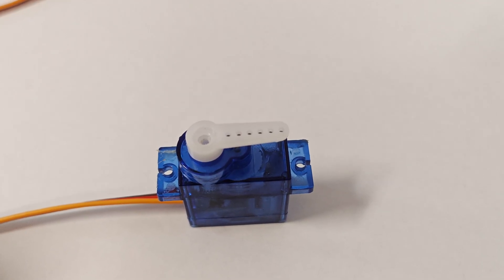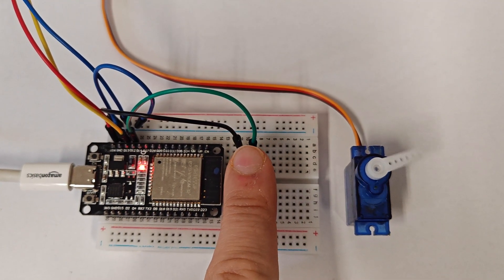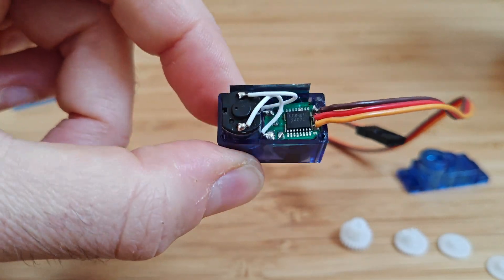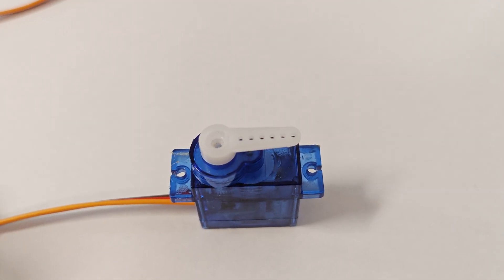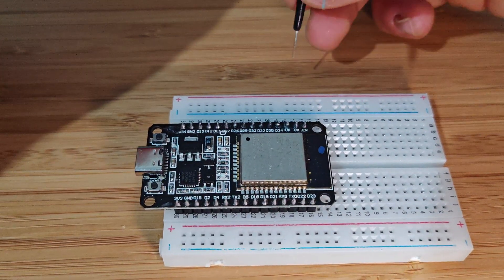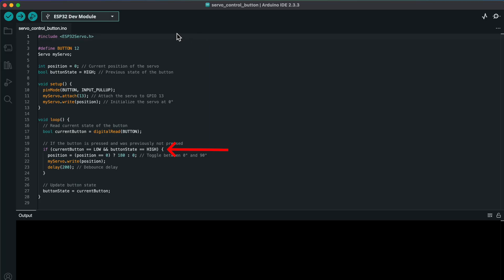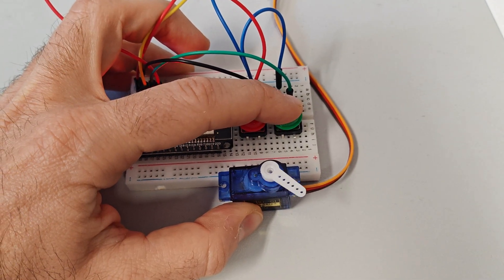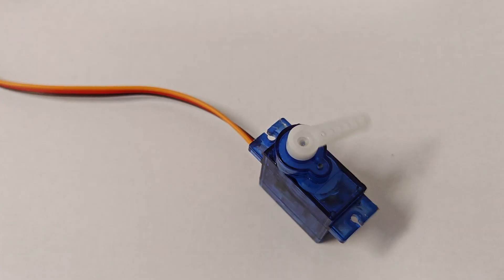Control Servo Motors with ESP32 in 5 Minutes!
Learn how to control your servo with ESP32 and buttons! In this tutorial, we will show you how to connect and program your ESP32 board to control a servo motor using buttons.

This project is perfect for beginners who want to learn about microcontrollers, robotics, and automation. With this project, you can create a wide range of applications such as robotic arms, robotic cars, and home automation systems. The ESP32 board is a powerful and affordable microcontroller that can be used to create a variety of projects. By following this tutorial, you will learn how to write code in Arduino IDE, connect buttons to the ESP32 board, and control a servo motor. So, let's get started and take your robotics and automation projects to the next level!

Components I used:

ESP32 shield
Servo Motors

My setup:

Desk cover